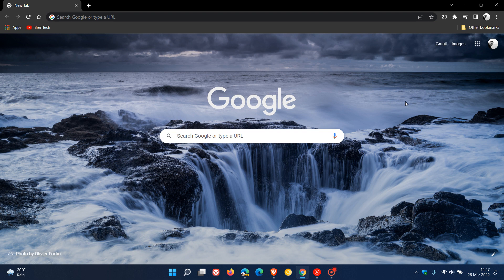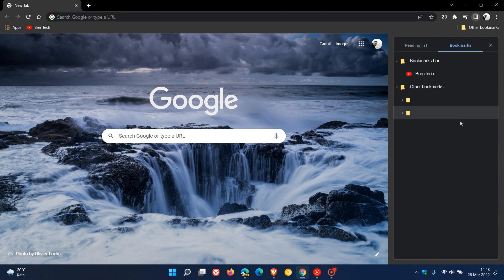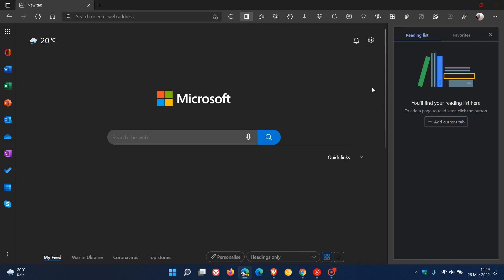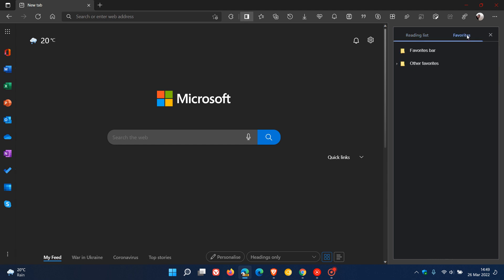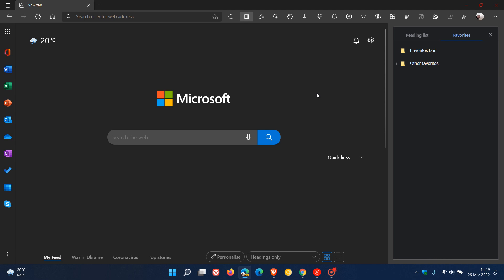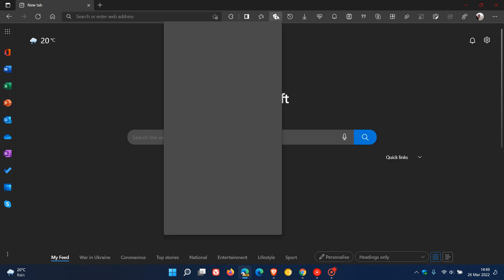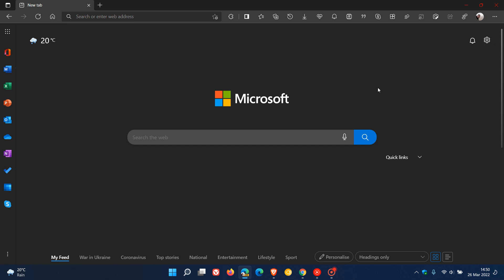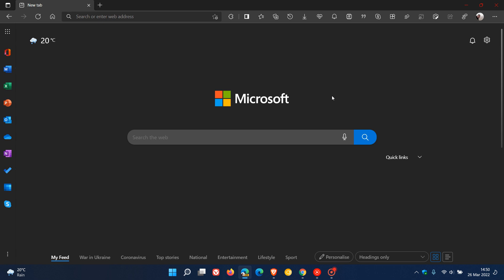Microsoft Edge Canary gets Chrome's new "Side Panel"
The side panel let's you access your reading list and manage your bookmarks.